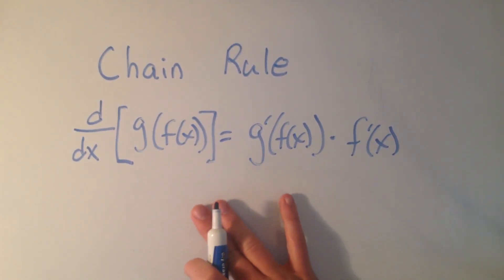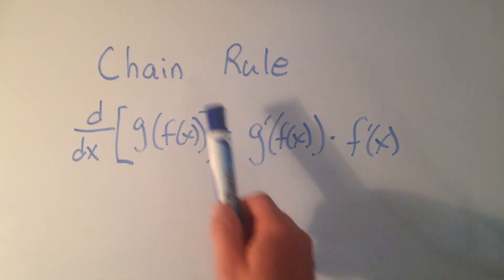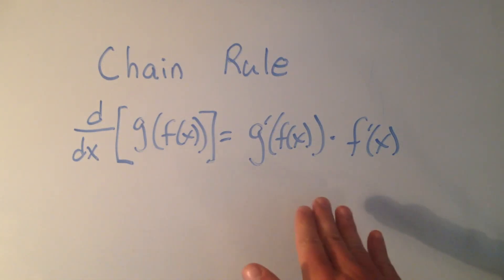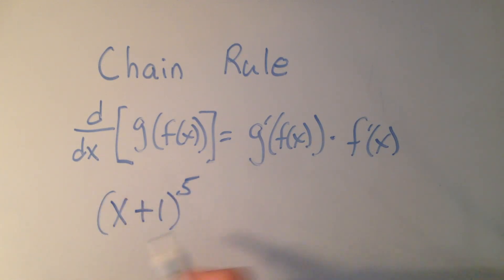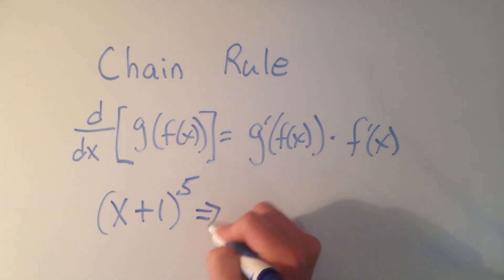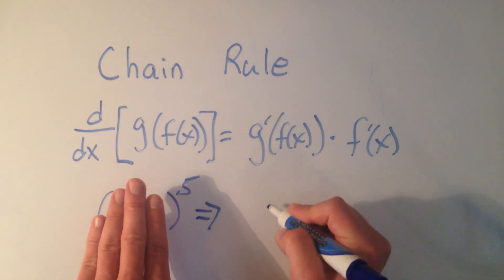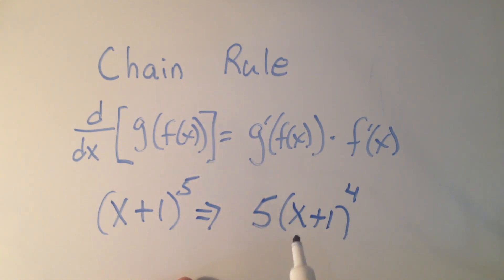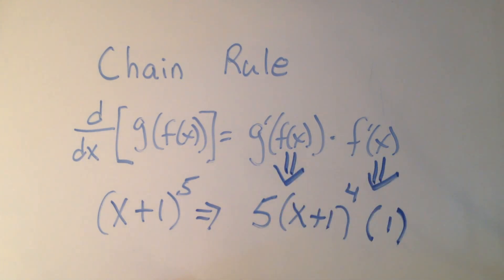Chain Rule (2 Minutes)